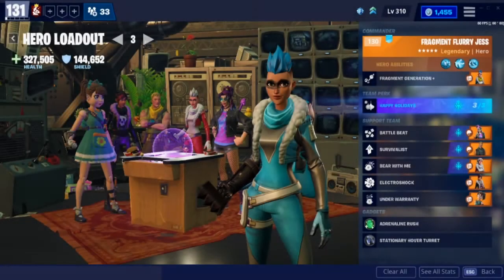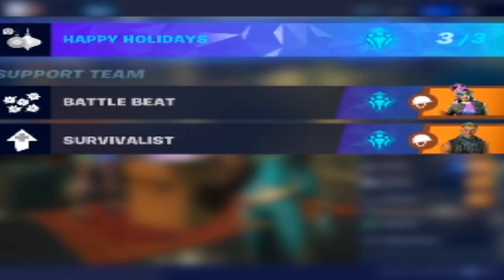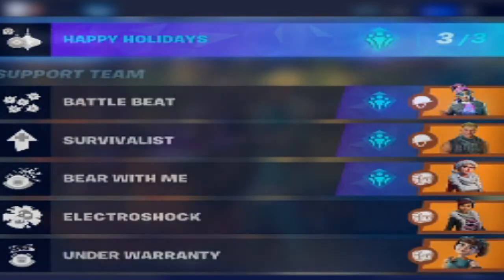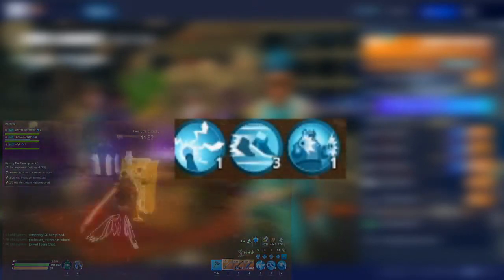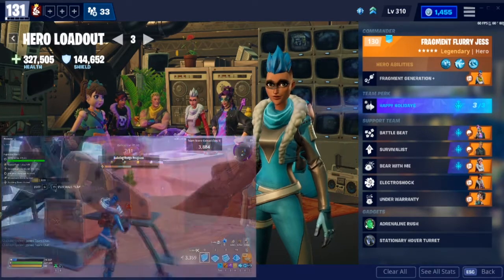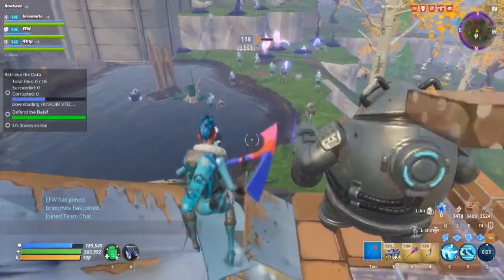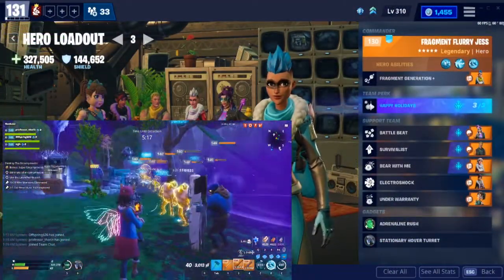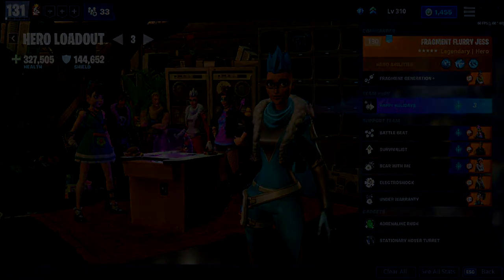HOW2PLAY FFJ | 2020 | Fortnite Save The World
Press "SHOW MORE" for more!

Thanks everyone for watching, Keep your heads up and eyes & ears peeled for the code i put into my vids for your free PL 82 Weapon of your choice! I'll make it for you right in front of you!